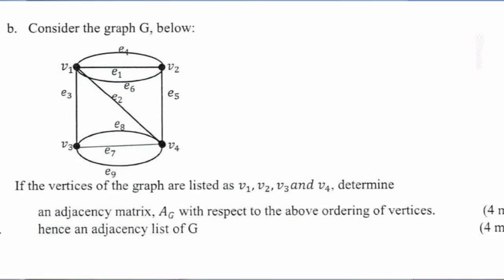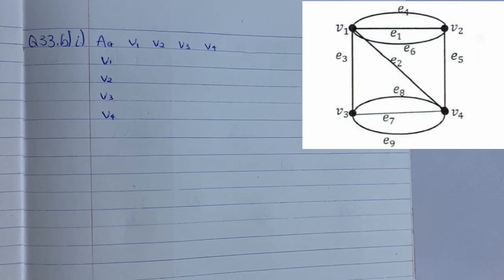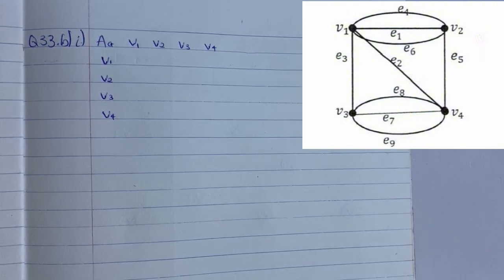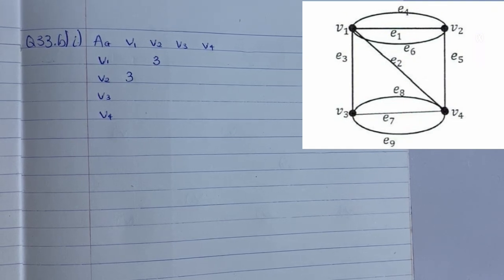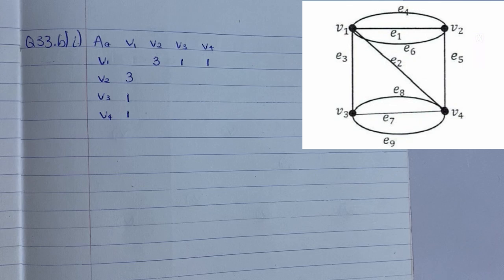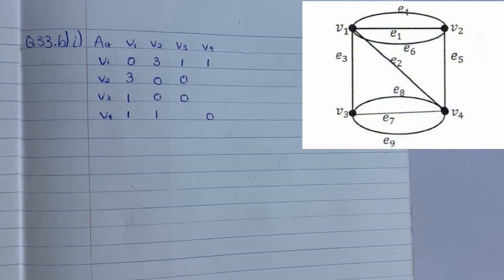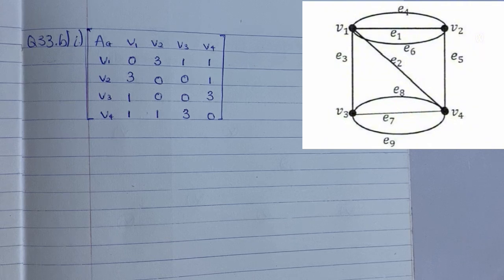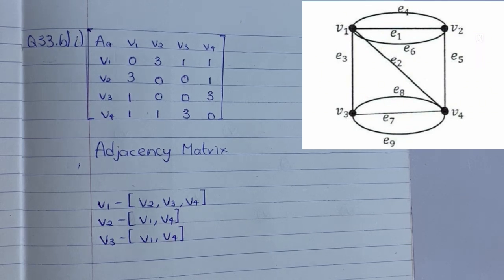20 April 2026